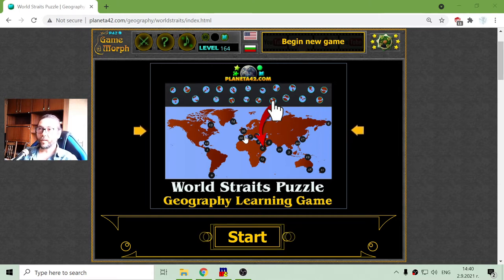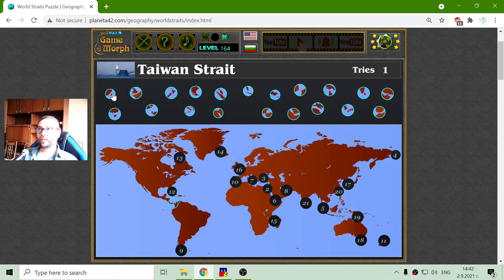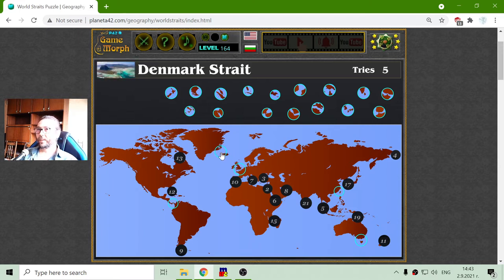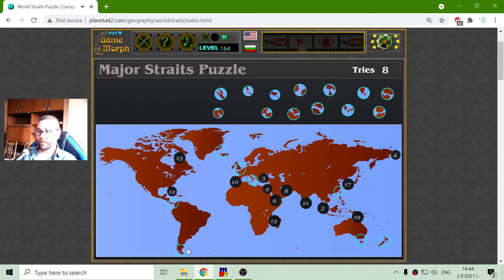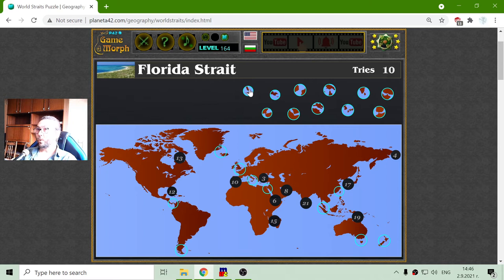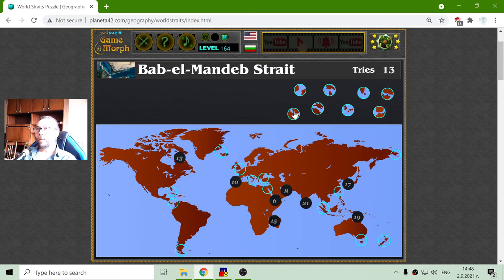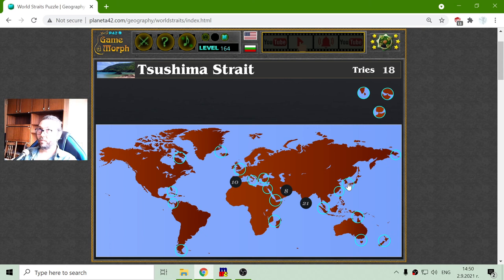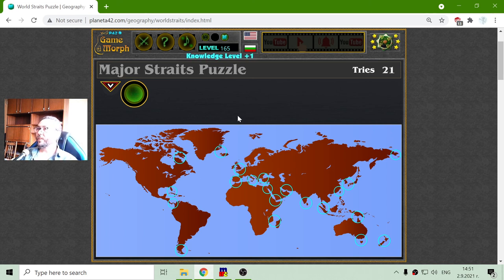The World Straits - Interactive Geography Lesson 🌍🎥🎓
Fun educational video about 21 of the most popular straits in the world. Suitable for online lessons, interactive classes and exciting homework.